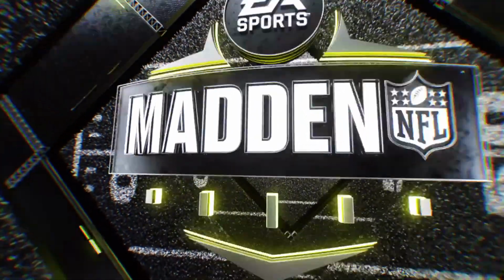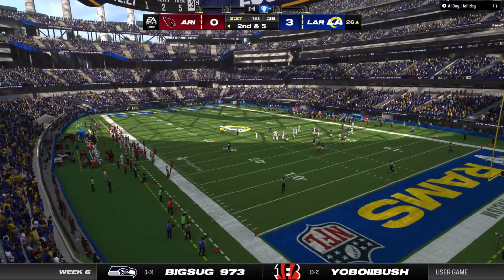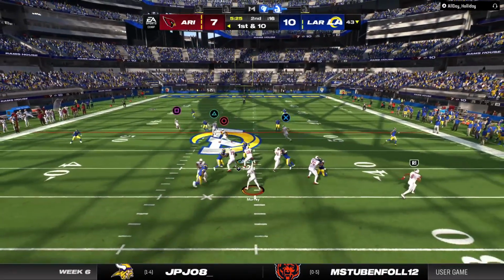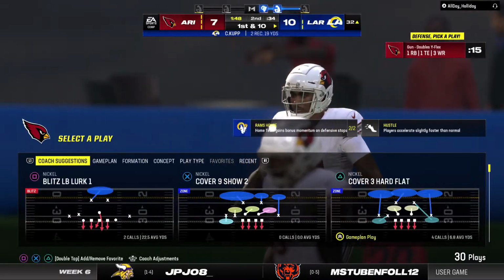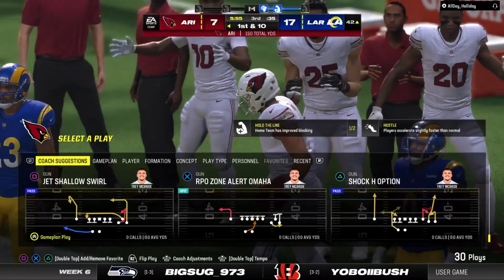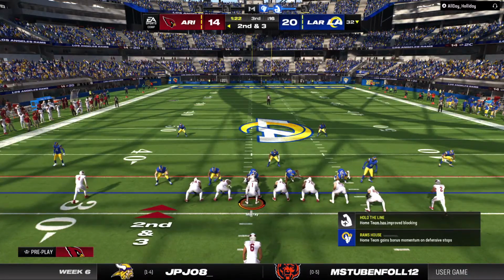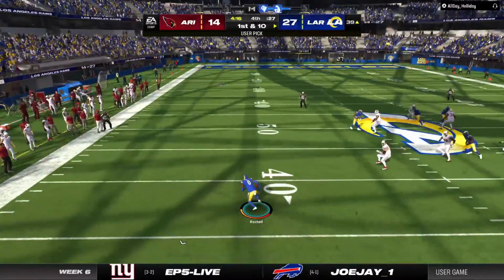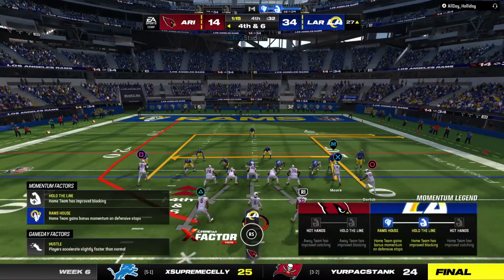PS5 League Action